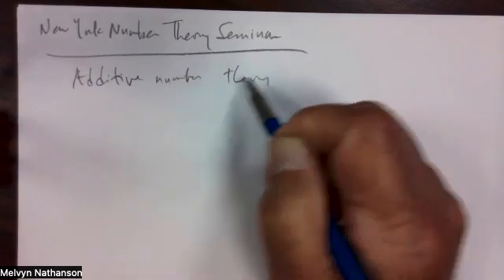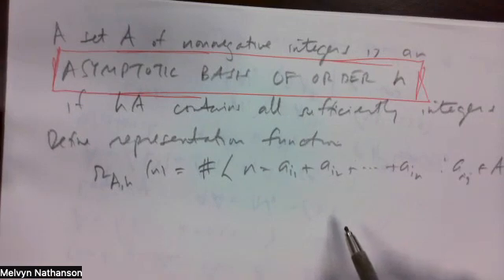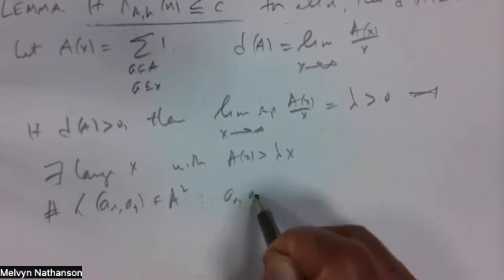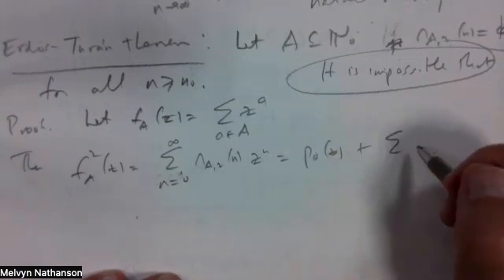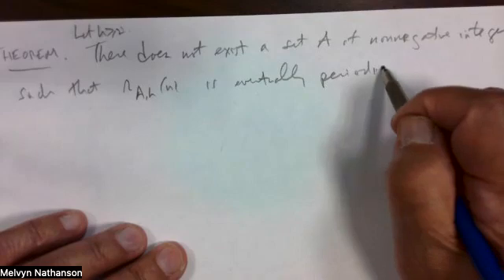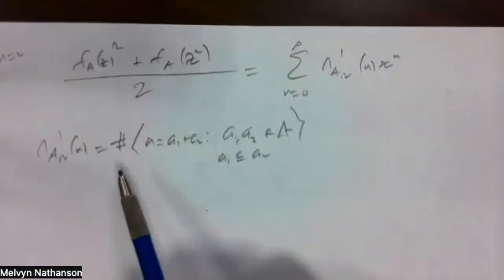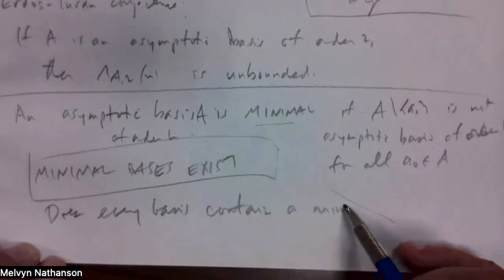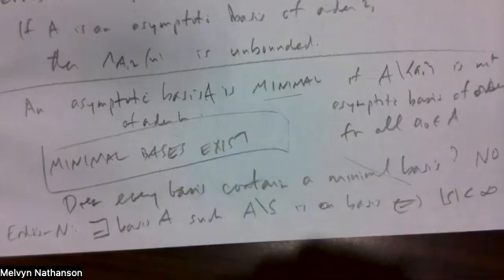Mel Nathanson-Oscillations of bases in additive number theory-9.14.23